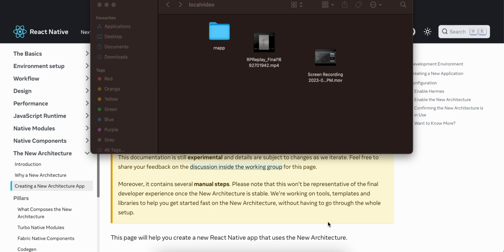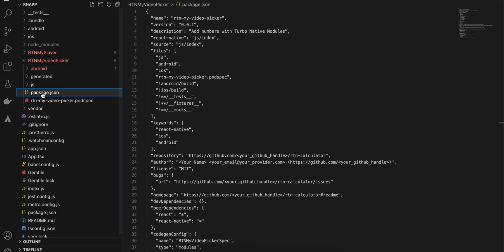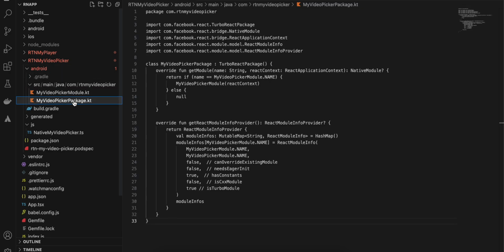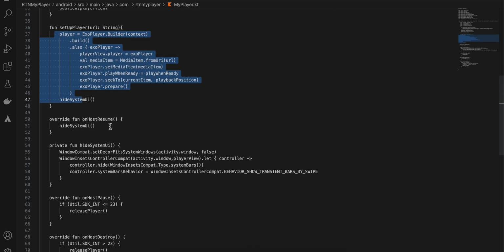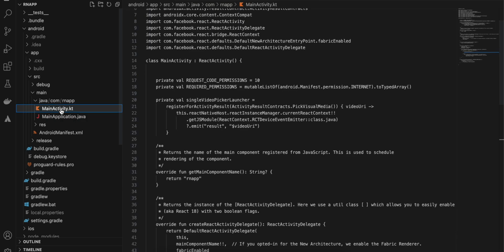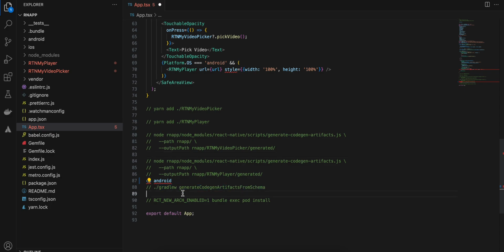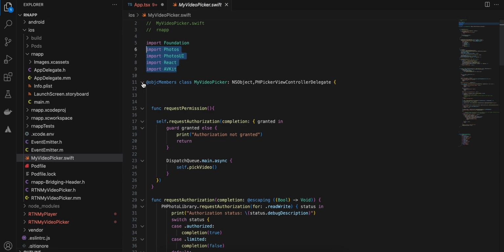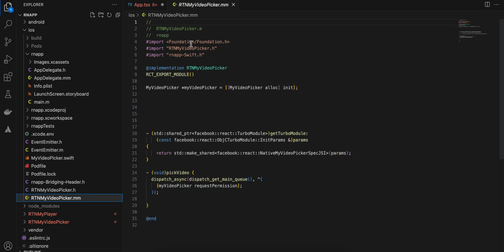Pick video from photos app and play in AVPlayer in react native's new architecture